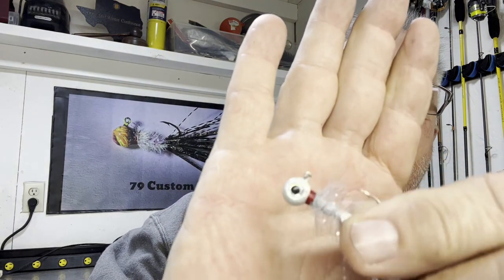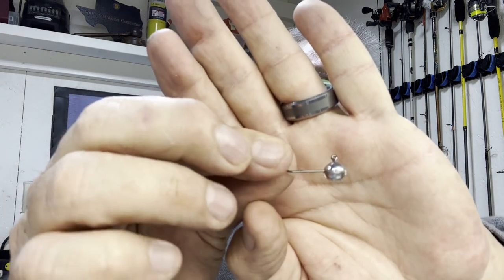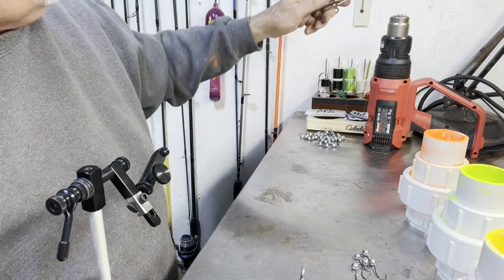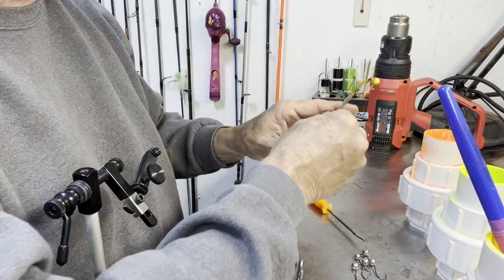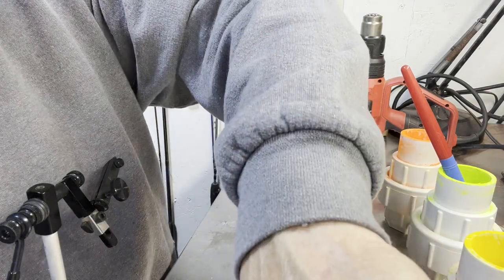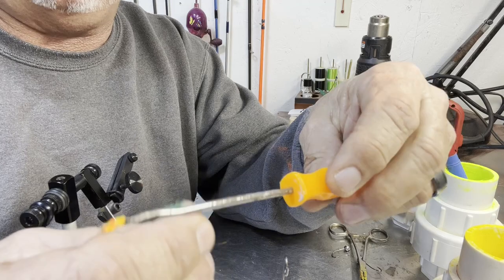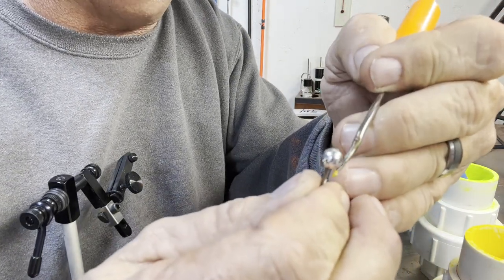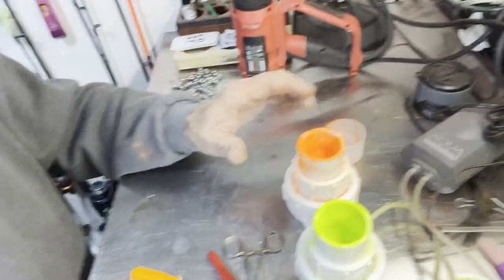How to Make Custom Powder Paint Swirl Jig Heads ( Step by Step )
79 Custom Jigs. How to make Custom Swirl Powder Paint Jig Heads. (Step by Step) Our video shows how to apply the powder paint, how to mix your paints to get difference results, how to swirl the paint and how to heat and cure your jig head after painting it. We making videos on all finds of fishing activities from making custom baits to catching the fish and anything in between.